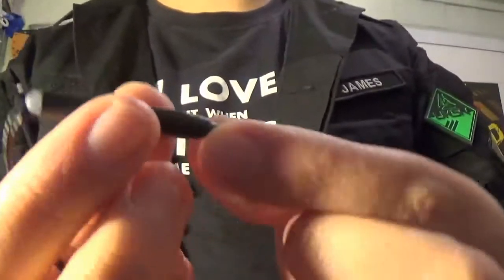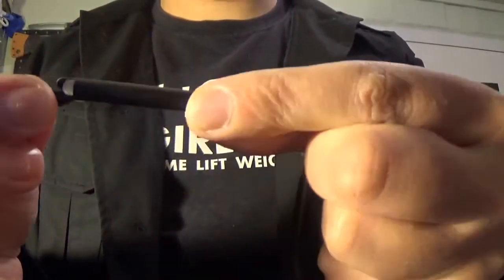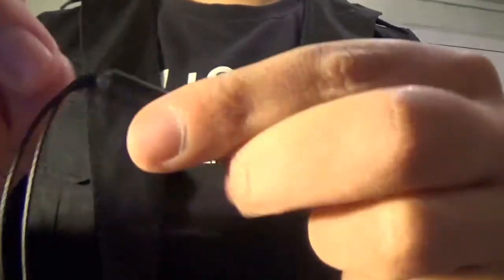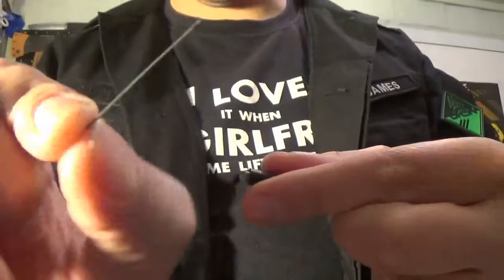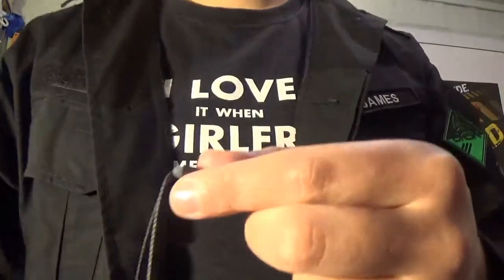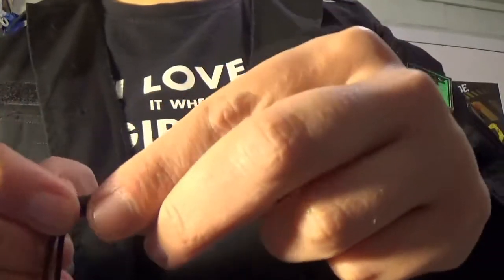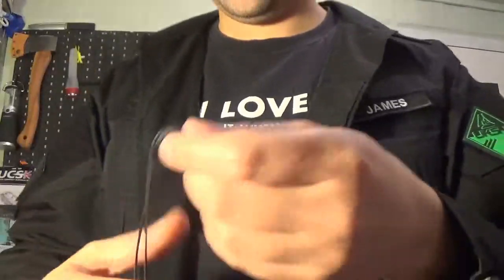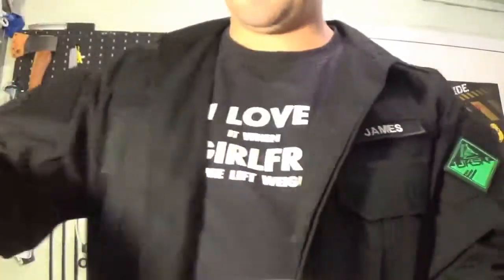EDC Survival Necklace (Overview)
James introduces the EDC Survival Necklace!
Included in the kit is Glass breaker, handcuff shim, chemlight and 400lb breaking strain Technora friction cord!